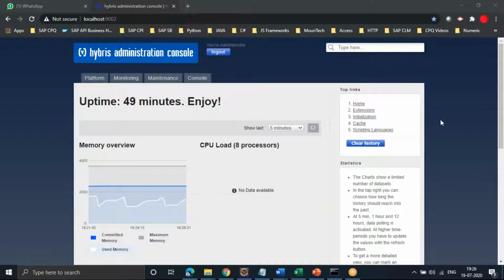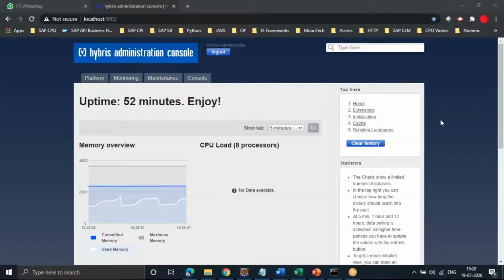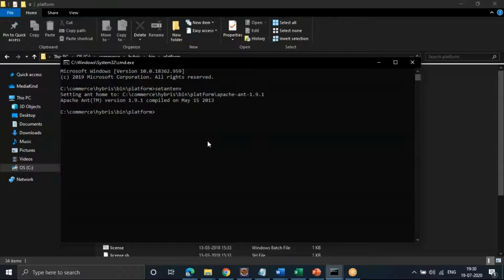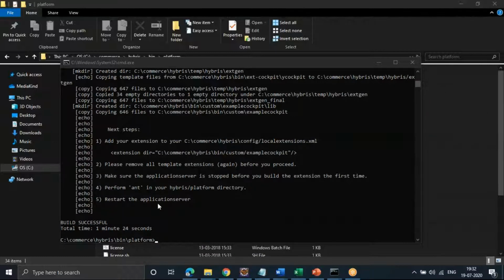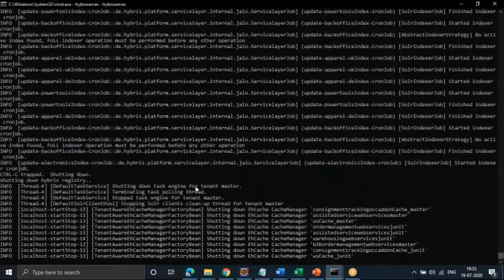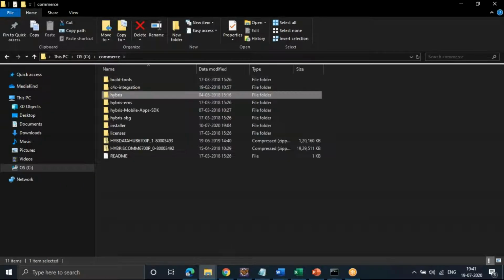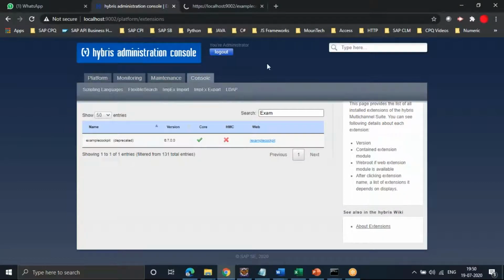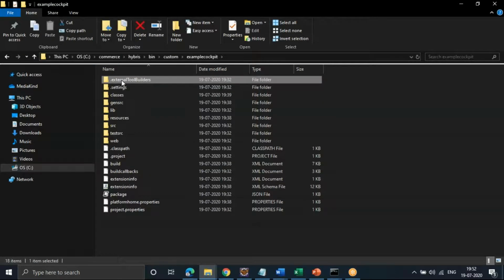Adding Extension to Platform in SAP Hybris Commerce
Adding Extension to Platform in SAP Hybris Commerce.(Custom)
Like cockpit, Backoffice etc.;